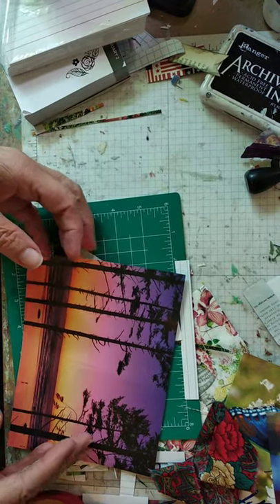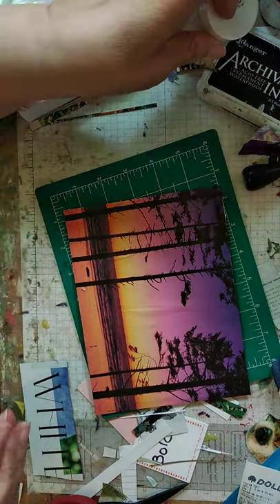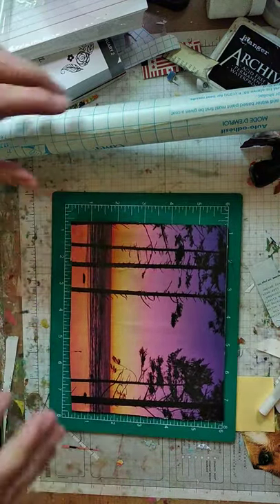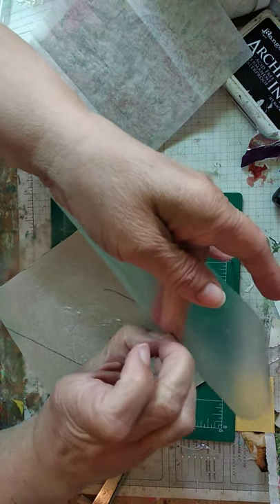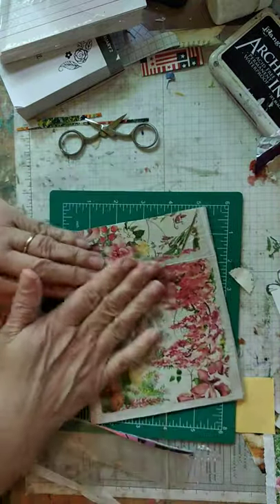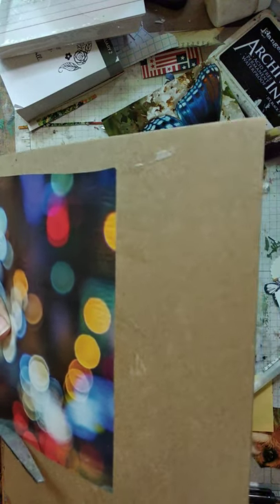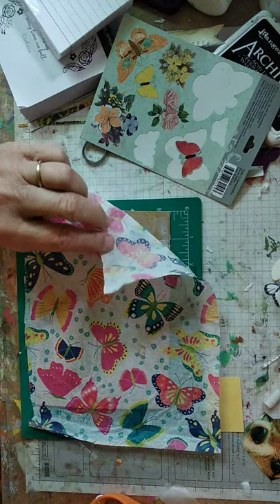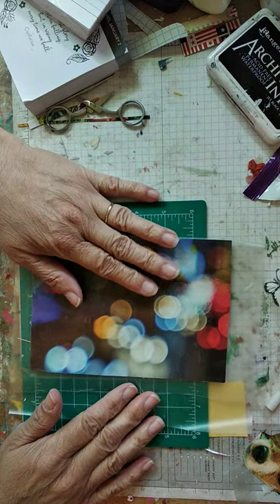Creating with My Artist Scrap Stash - Board for Journal writing.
Creating a board for Journal writing, magazine imagines. Inspired by Pam with the Paper Outpost.